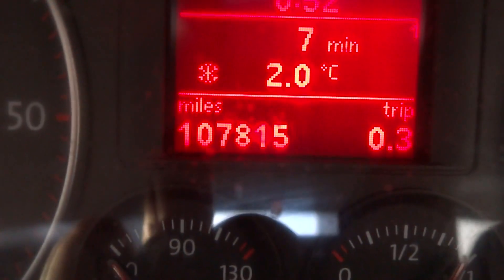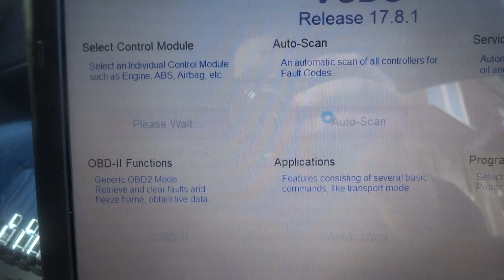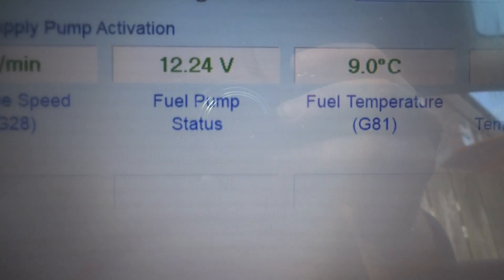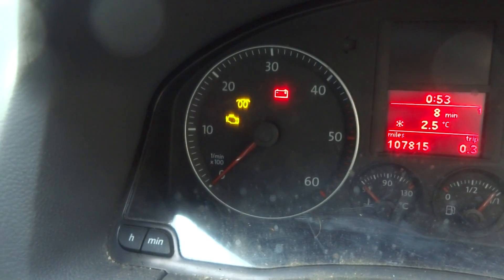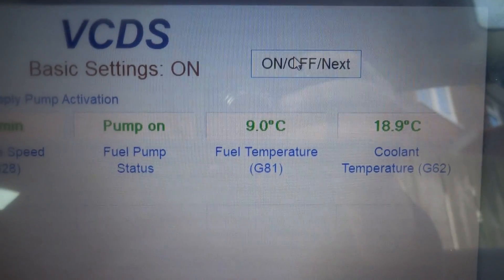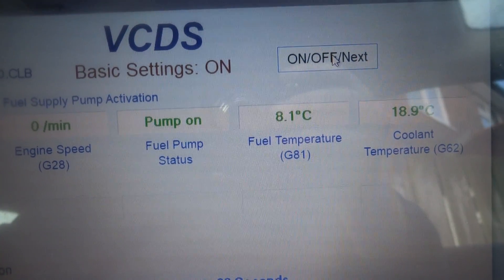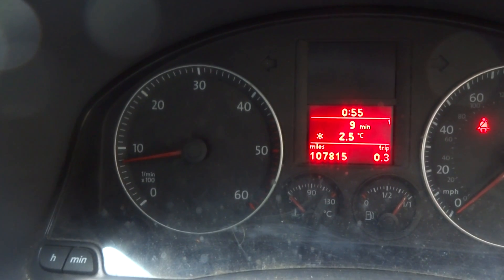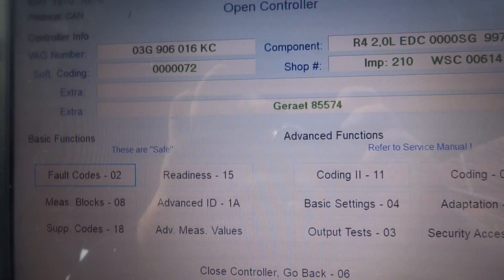VCDS - Filling up the fuel filter housing using VCDS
VCDS is not just a scan tool for VAG based cars, it comes with a lot of powerful functions because it can communicate with the cars controllers. In this video, I run through the procedure to fill the fuel filter housing with VCDS as opposed to filling it manually with Diesel or using a Mityvac.

This procedure fully purges the system because it cycles fuel from the tank using the pump and bank into the tank again. Plus it's a good use of the tool to test your fuel pump to make sure it's OK and not failing

I am merely paid a percentage of sale price as a commission for the referral. I use this money to support myself and making videos, so appreciate it for any support used. As it takes me time, money and research when making my articles